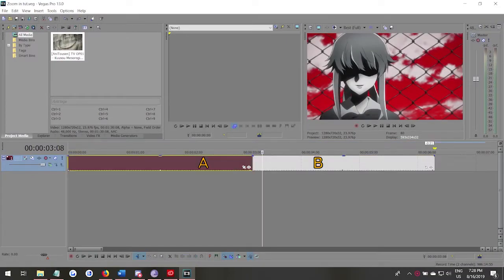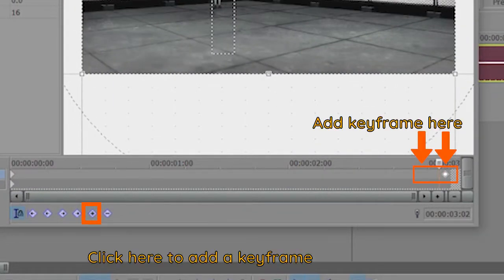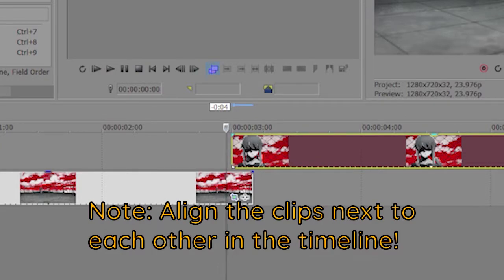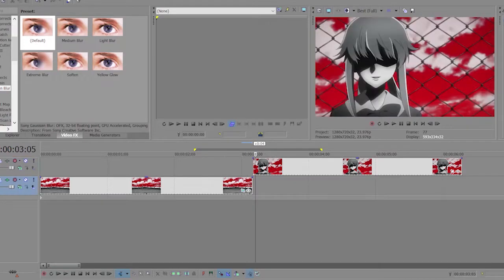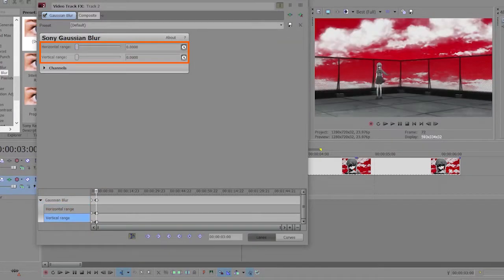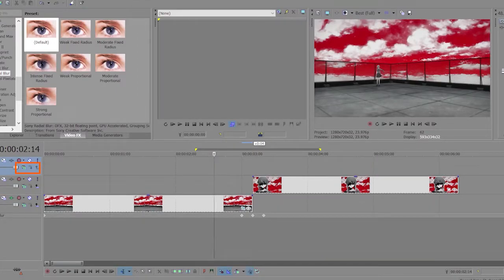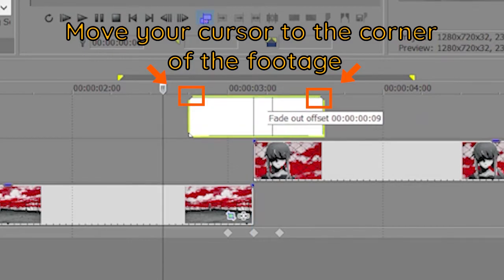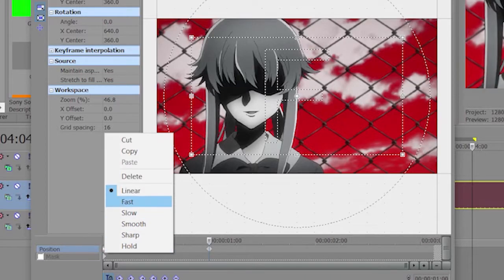[Tutorial] AMV 101: Basic Effects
During our AMV 101 lecture at Abunai! this year we went through some basic effects/transitions to level-up your AMV. We are discussing the following things in this tutorial:
- zoom
- blur
- flash
- static scenes
- scene selection
- speeding up clips

If you have any feedback for us please do let us know, so we can improve and give you even more tutorials in the future! Special thanks to Marsepein for lending us her beautiful voice!